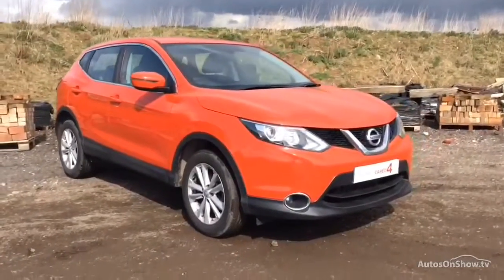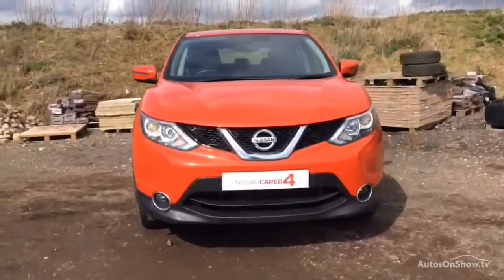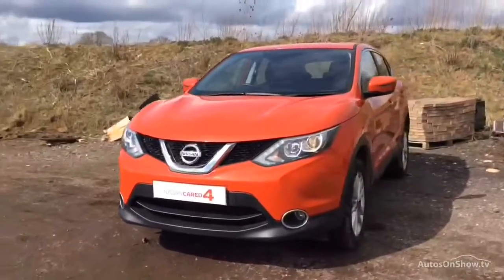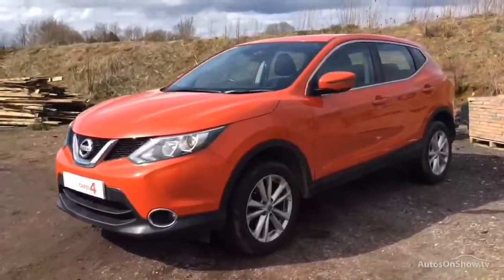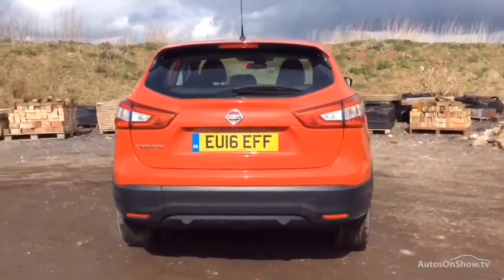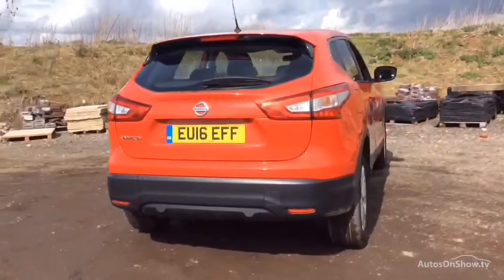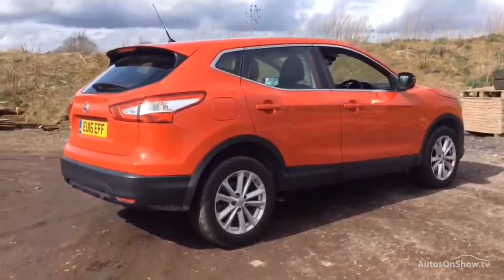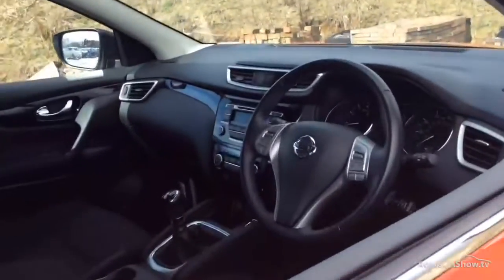NISSAN QASHQAI ACENTA DIG-T RED 2016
2016 NISSAN QASHQAI ACENTA DIG-T HATCHBACK PETROL, in RED